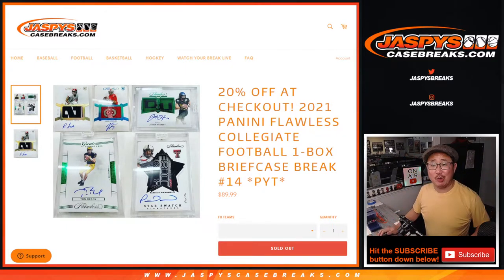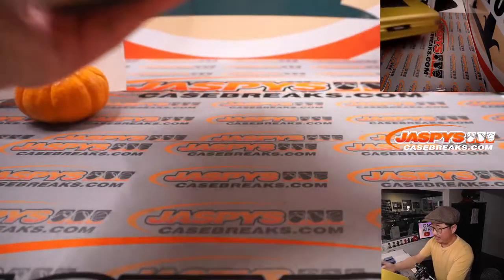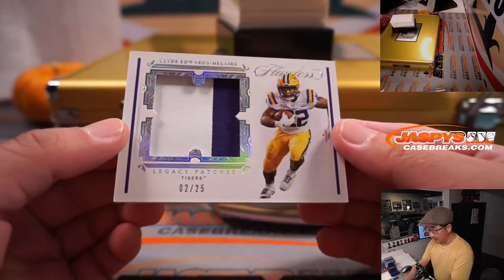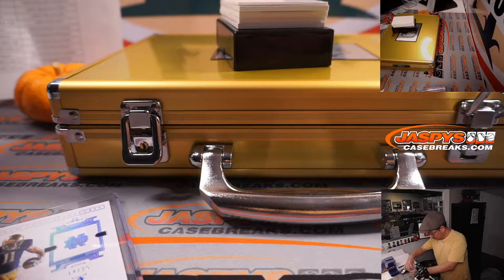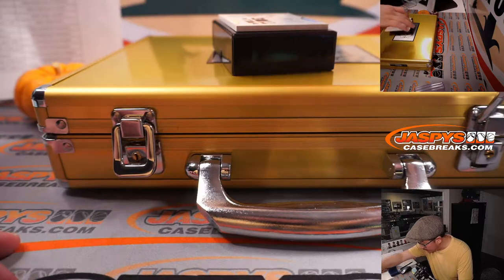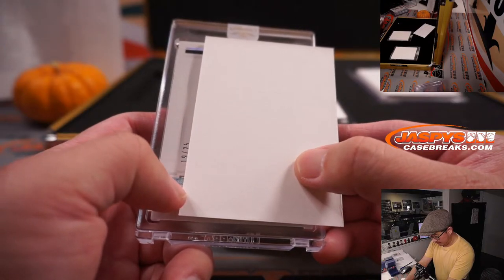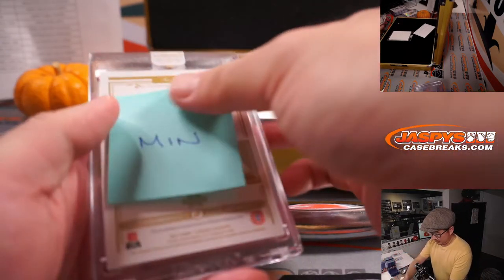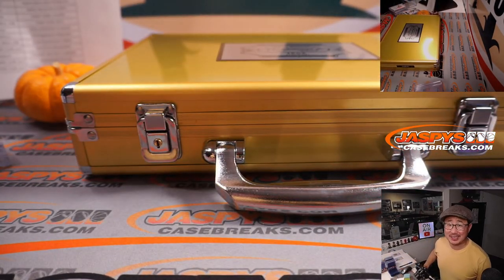Th, 12.02.21 // 2021 PANINI FLAWLESS COLLEGIATE FOOTBALL 1-BOX BRIEFCASE BREAK #14 *PYT*